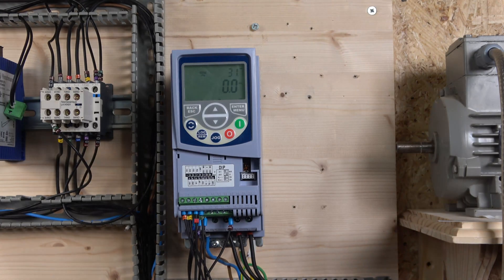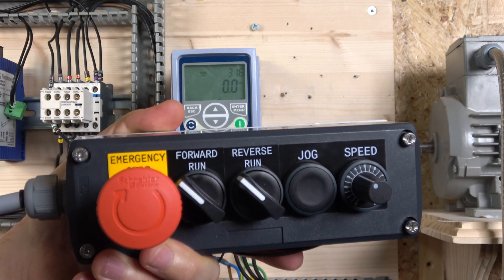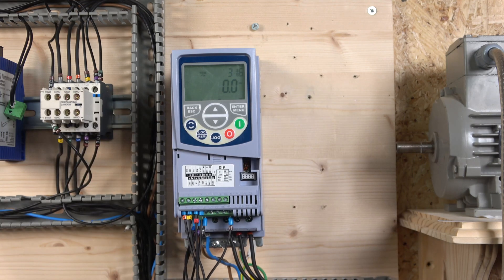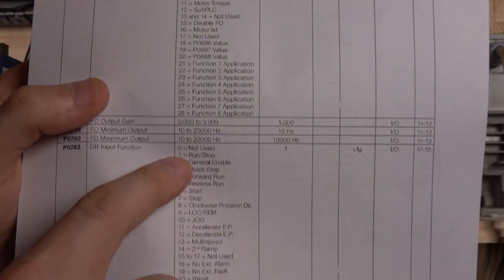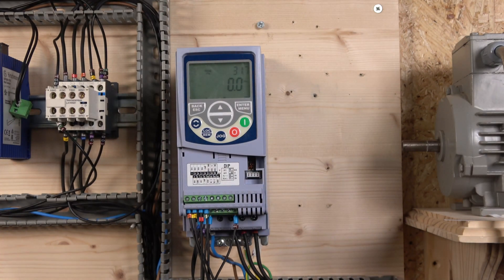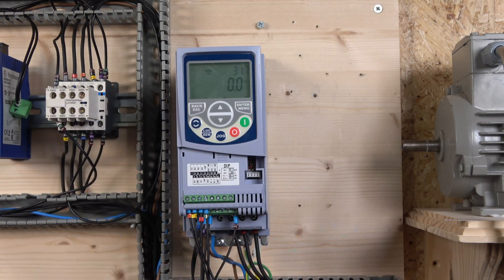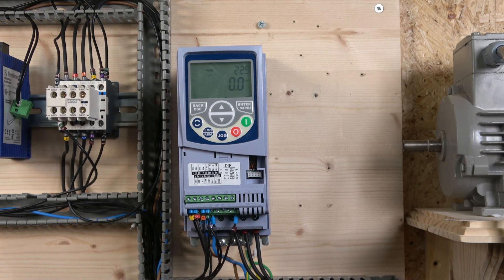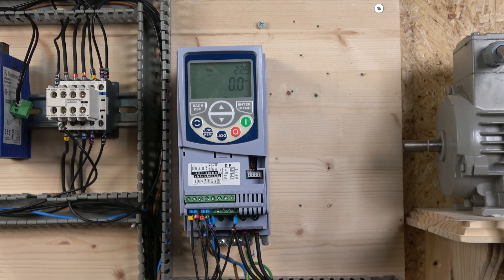WEG CFW500 VFD, remote control, 2 wire control, 3 wire control, parameter set up.( English )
WEG CFW500 VFD, remote control, 2 wire control, 3 wire control, paramater set up.For manuals , related videos and parts please see below.